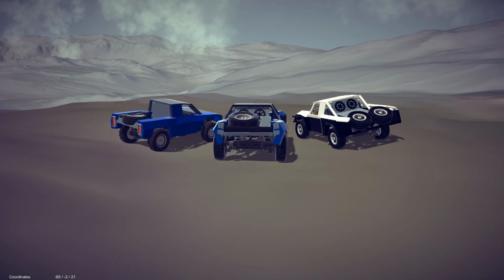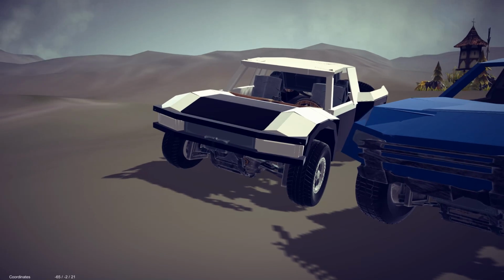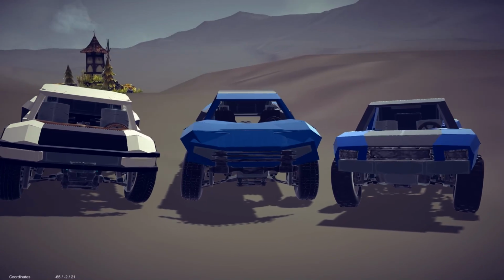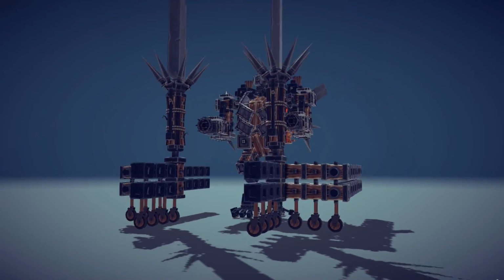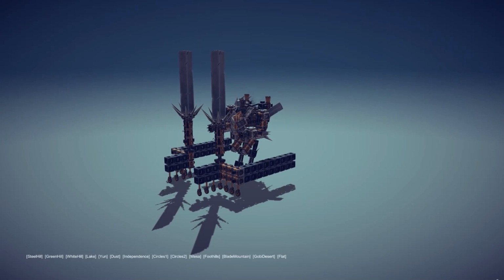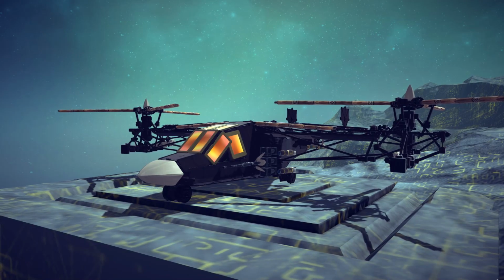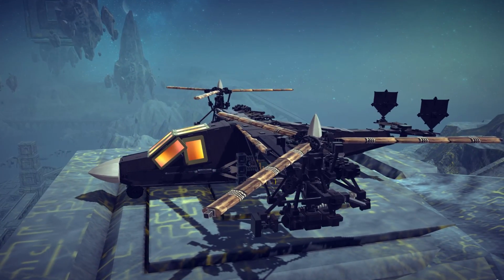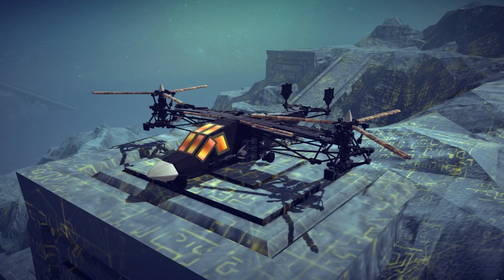Besiege - Trophy Truck Competition, Tiltrotor Helicopter Plane & More! - Besiege Best Creations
Welcome back to Besiege! This week on Besiege we're checking out some new trophy truck builds and put them in a competition against eachother and then as usual check out some other awesome Besiege creations!